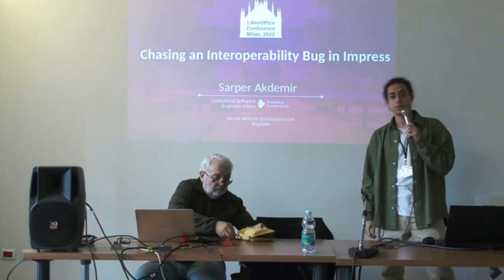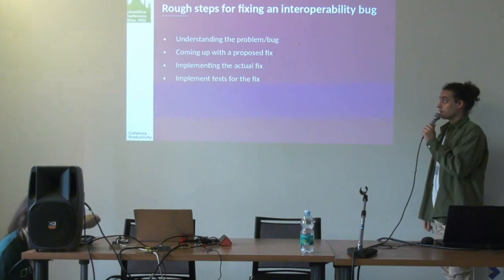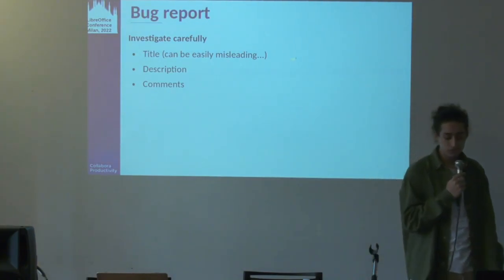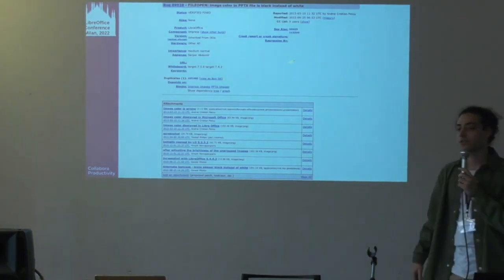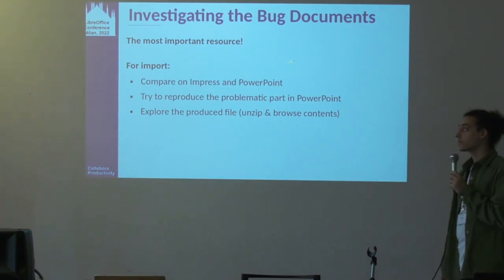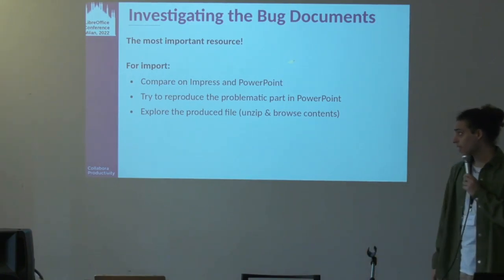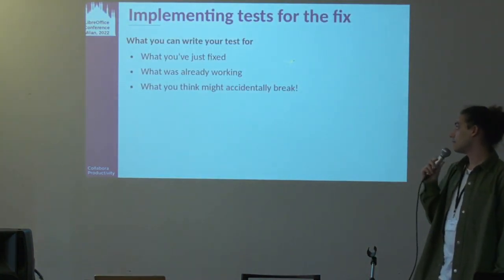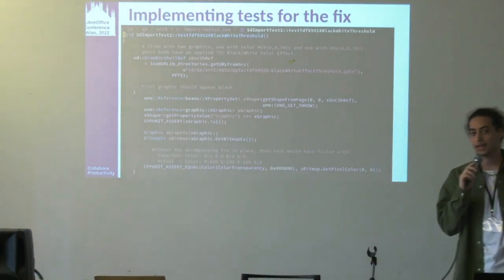Chasing an Interoperability Bug in Impress - LibreOffice Conference 2022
A session from the LibreOffice Conference 2022, in Milan, Italy. Presenter: Sarper Akdemir